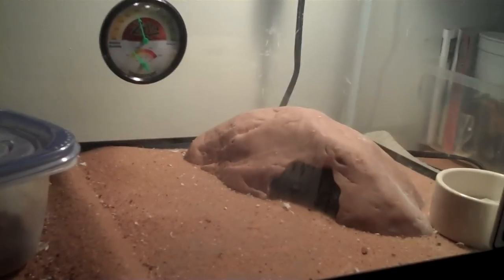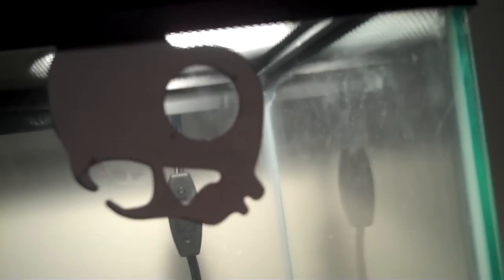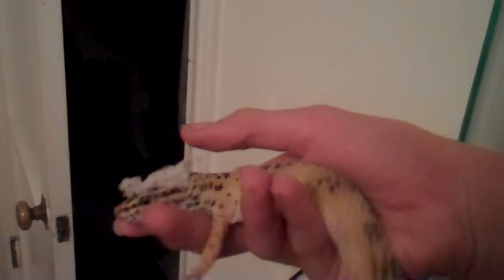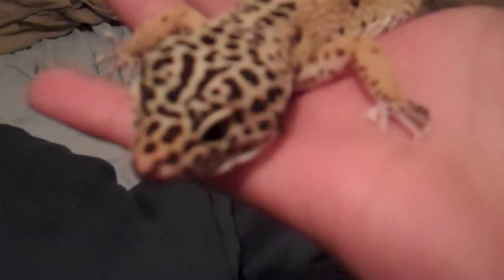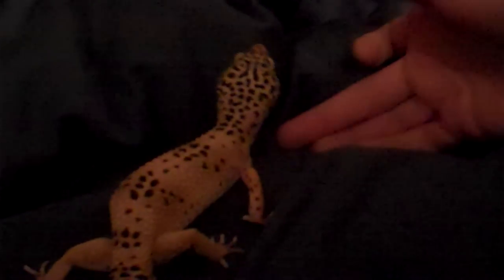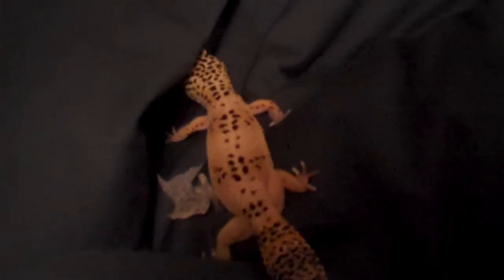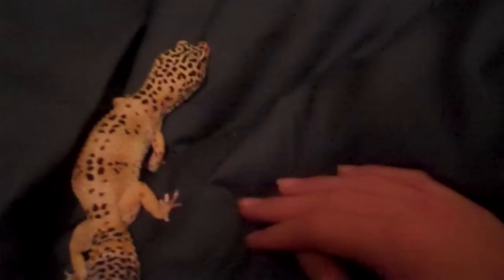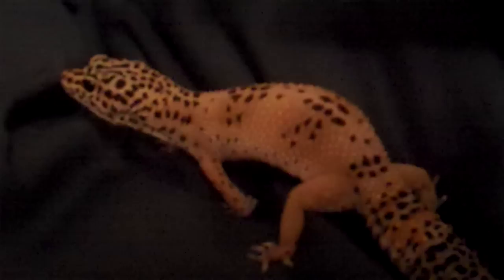Exotic animal entry vid.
Part.1 of my exotic animal entry vid for reptiledude, this one just shows my basic setup and sunburst.